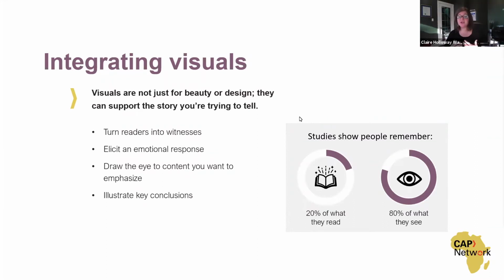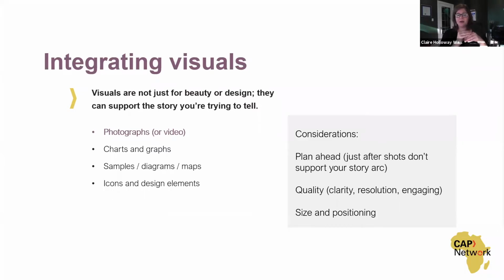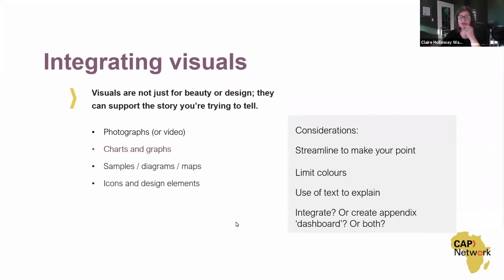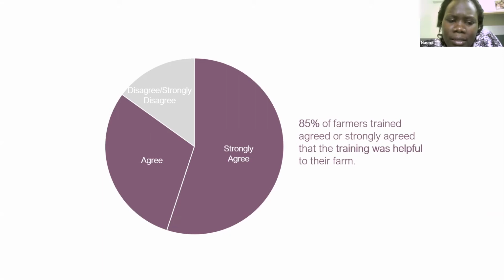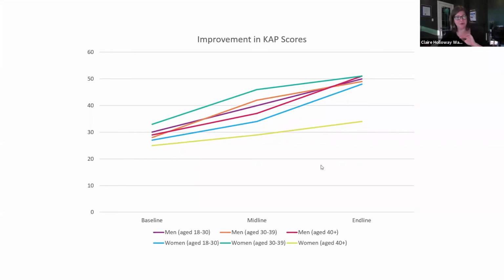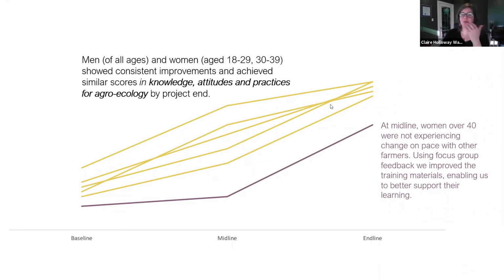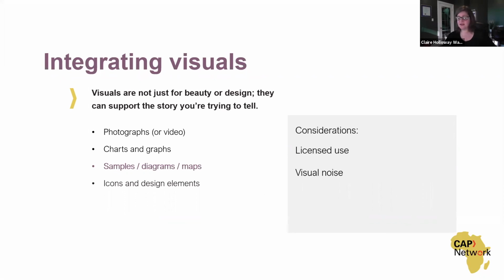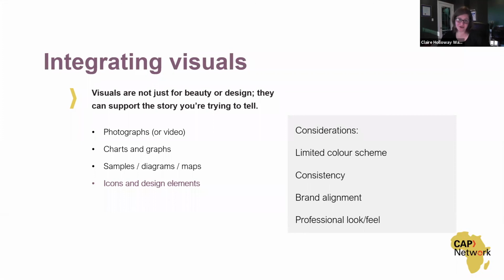Impact Reporting: Illustrating Your Story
Welcome to our CAP Network training module on Impact Reporting to Diverse Stakeholders. How can you strategically and effectively integrate visuals into your reporting?